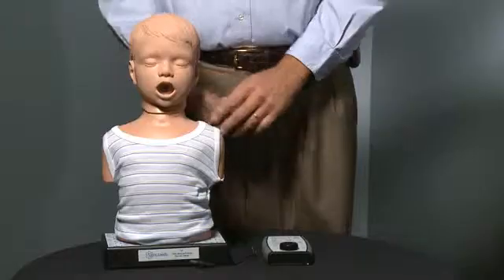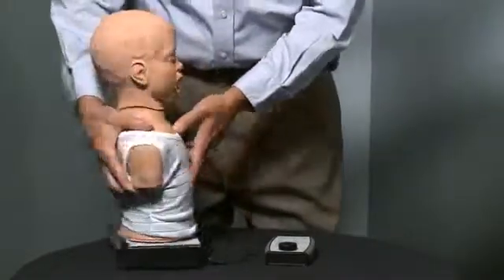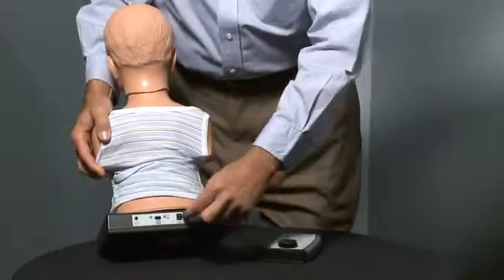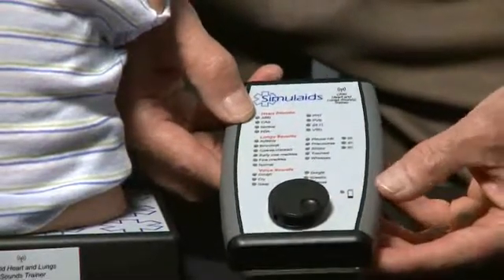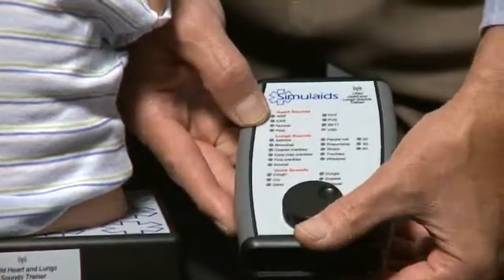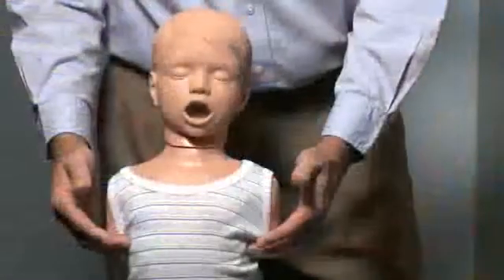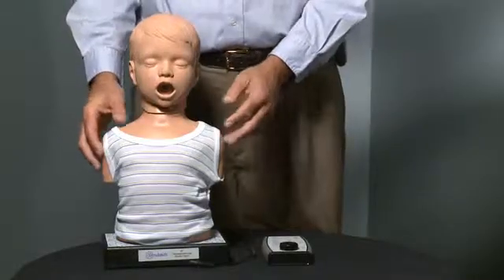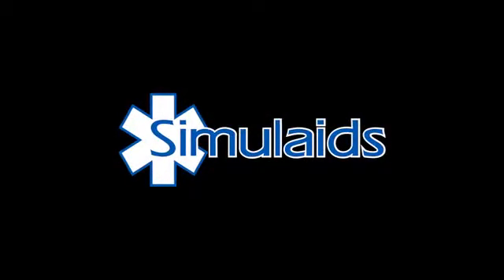Simulaids Child Heart and Lung Sounds Trainer 020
This self-contained heart and lung sound generator delivers site-specific sounds of a four-year old, delivered through ten lung speakers and a heart speaker located in the normal auscultation sites for pediatric assessment. The use of speakers in these locations enables the use of any stethoscope without incurring additional cost for special equipment. The unit controls reside in the special handheld remote. Using an optional external speaker jack supports broadcasting the sounds during your classroom introduction to lung and heart sounds, or you can use it for audible testing more than one student at a time. Individual manikin speakers in specific locations allow students to hear precise sound anomalies encountered when they auscultate the manikin. Global Technologies is an authorized dealer for the Simulaids Child Heart and Lung Sounds Trainer 020.